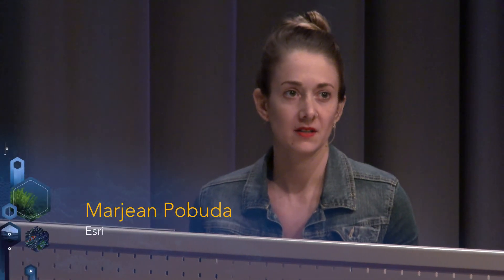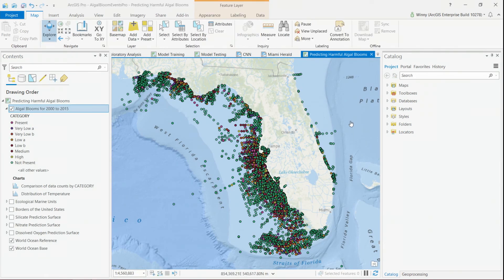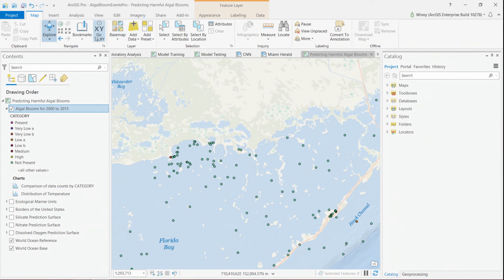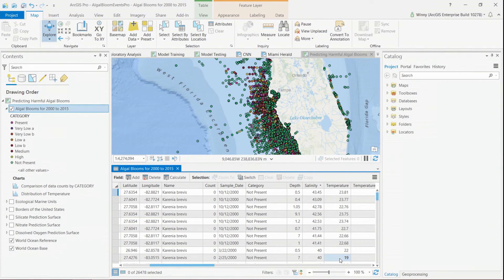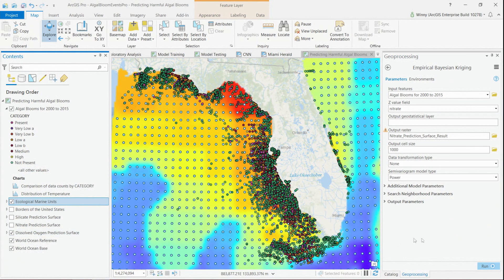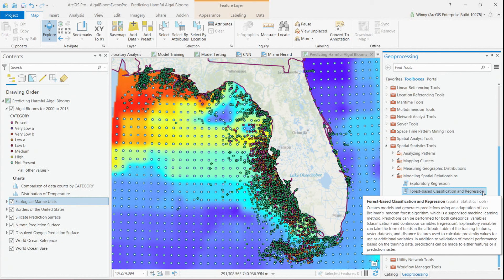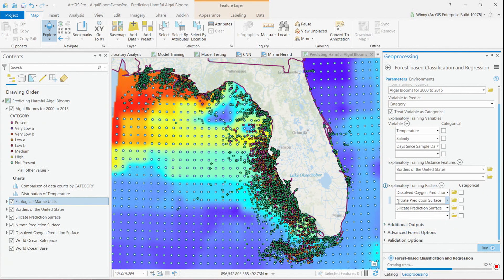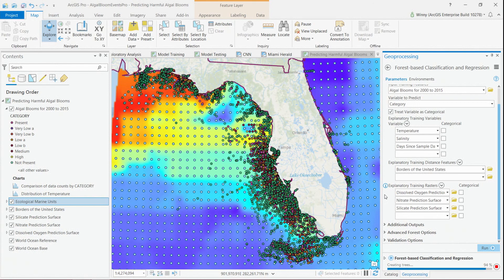Analyzing Historical Algal Blooms Using Spatial Machine Learning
Technical plenary demo by Marjean Pobuda of Esri’s Spatial Statistics team on advances in spatial machine learning to help ocean scientists and resource managers build predictive models of where harmful algal blooms are likely to occur based on historical data.